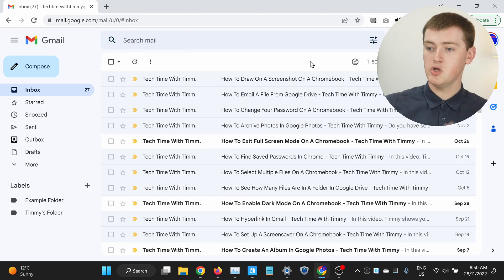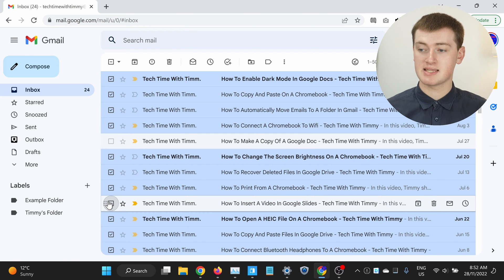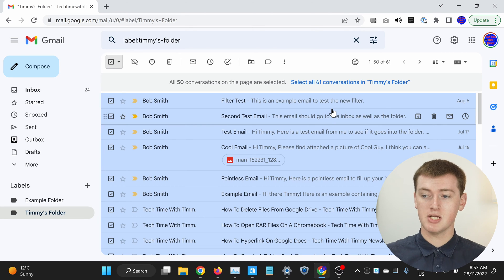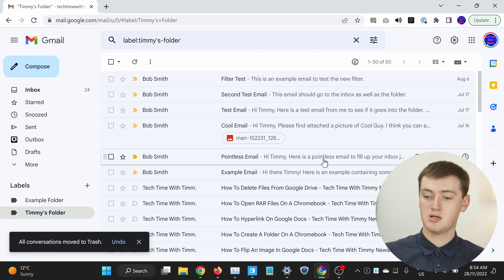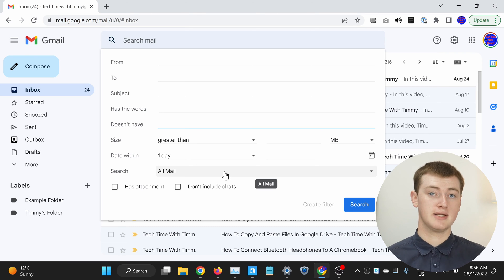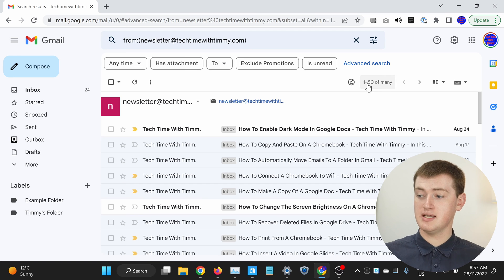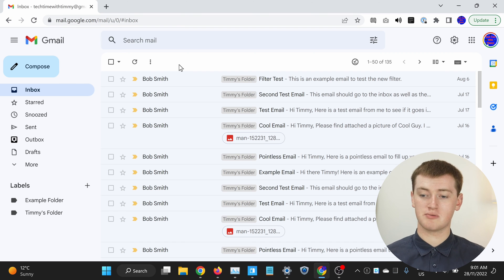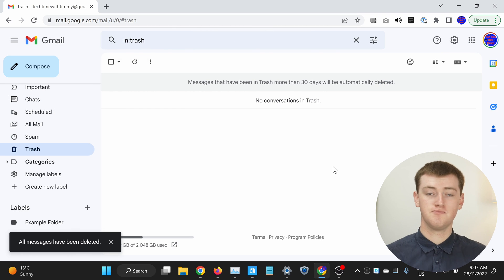How To Delete Emails In Bulk In Gmail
In this video, Timmy shows you how to delete emails in bulk in Gmail.

So whether you just want to delete a few emails at once to keep on top of your inbox more easily, or you want to delete hundreds or even thousands of emails at once to have a big clearout, in this video, Timmy shows you how it's done.

Table of contents:
00:00:00 Intro
00:00:25 Bulk Deleting A Few Emails
00:00:55 Bulk Deleting A Selection Of Emails
00:01:47 Bulk Deleting Every Email In A Folder
00:04:04 Bulk Deleting Hundreds Or Thousands Of Emails
00:07:19 Emptying The Trash
00:08:19 See You Next Time